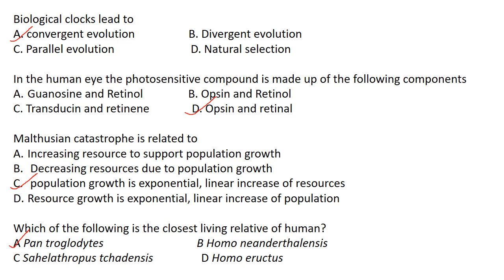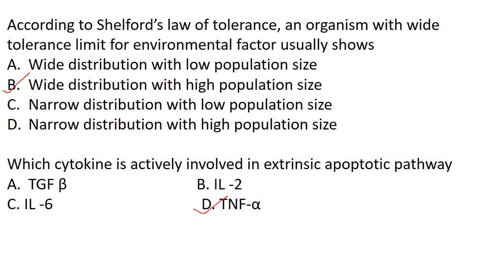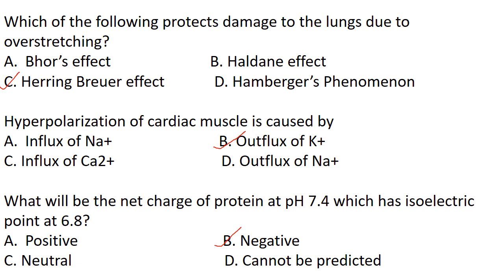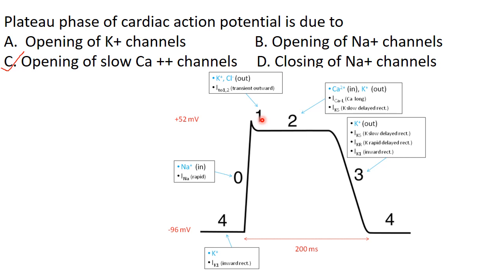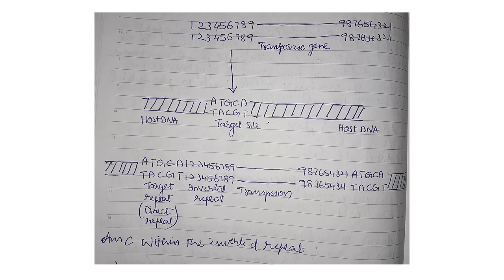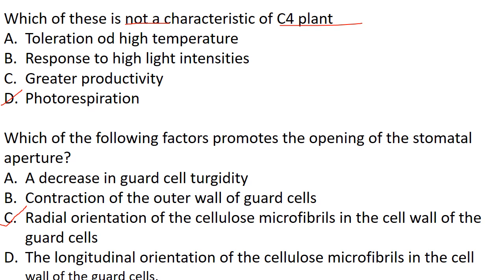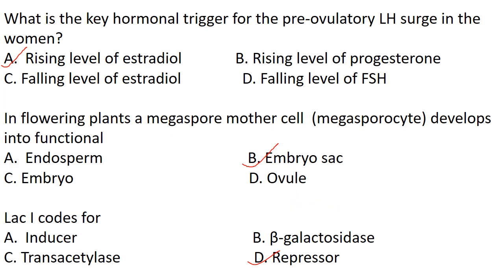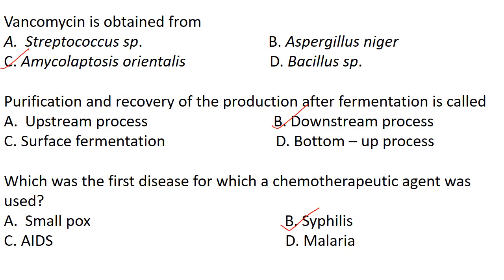WBJEE Board PUMDET Life Science 2023 question paper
In this video I will be discussing WBJEE Board PUMDET Life Science  2023 question paper. This video can also be referred by students who are appearing for various M Sc entrance exams in different universities. Students appearing for CUCET can also listen to the video.